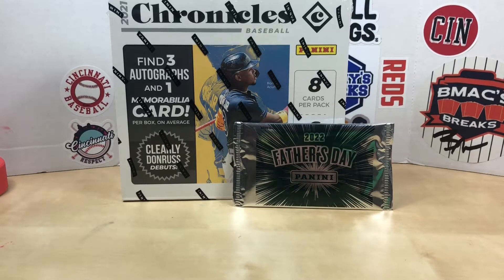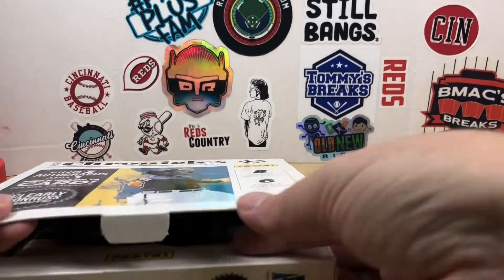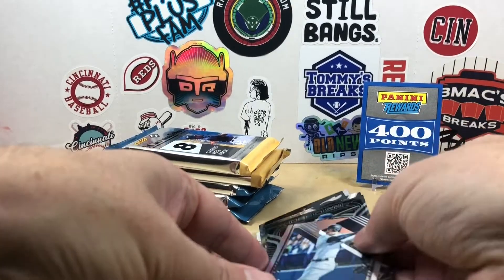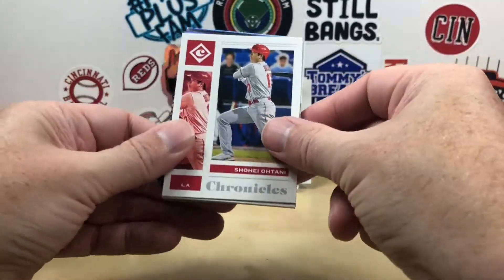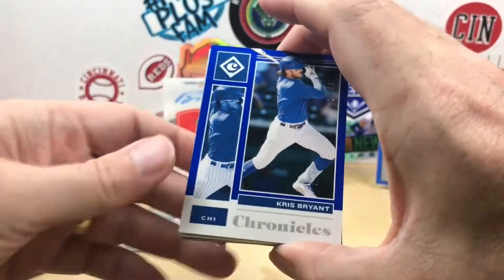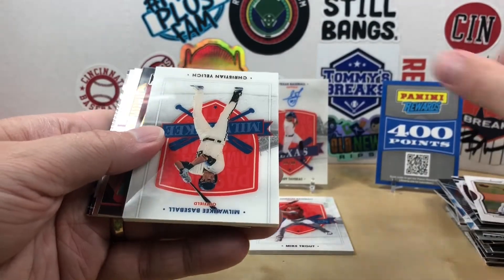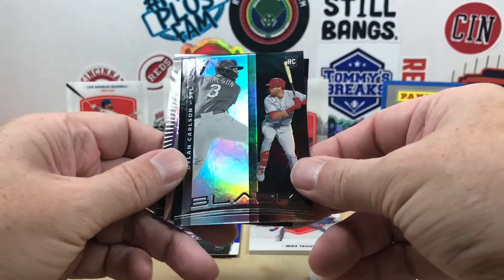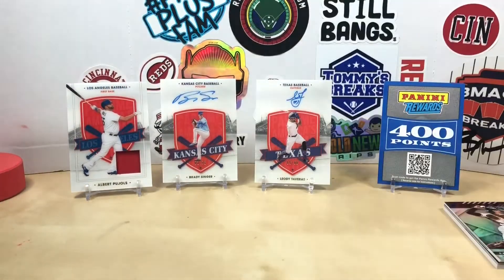2021 Chronicles Baseball Hobby Box #3 + Panini Father's Day Pack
Welcome to Grizzo's Cards!  Today, I'm opening my 3rd hobby box of 2021 Panini Chronicles Baseball plus a 2022  Panini Father's Day pack that I received from Dave & Adam's.